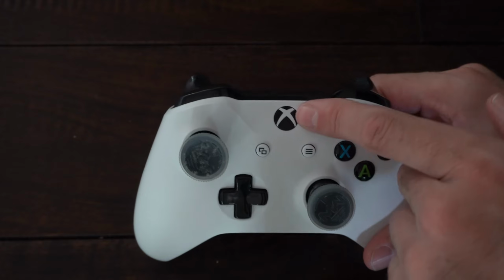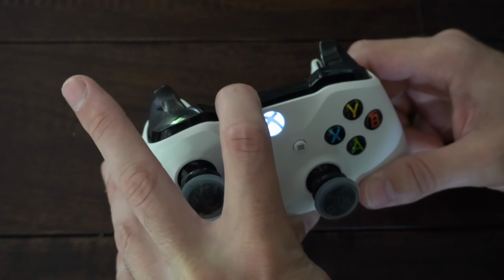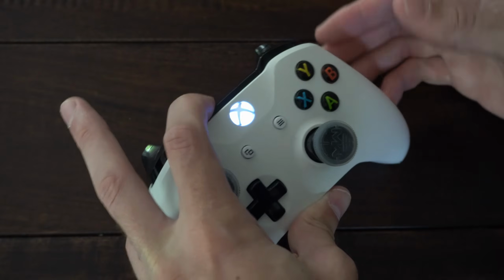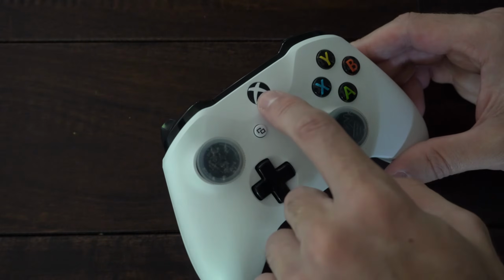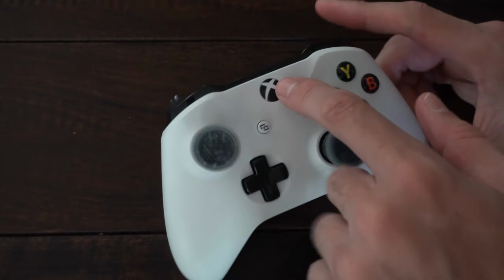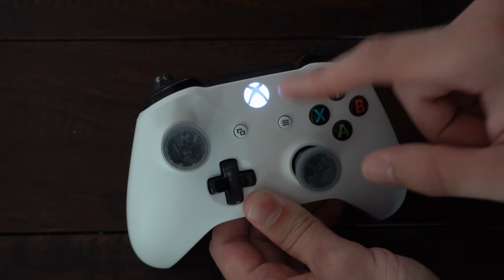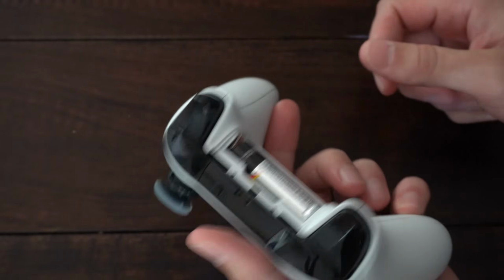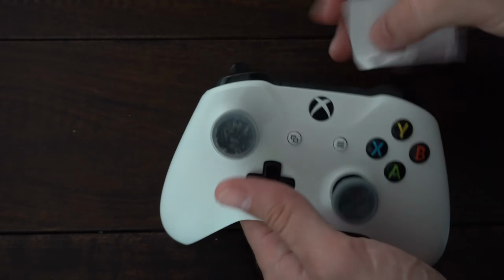How to Reset Xbox One Controller (Fix Pairing Issues)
Do you want to know how to reset the xbox one controller and fix pairing issues on your xbox one. To do this, turn on your controller and then hold down the sharing button for 15 seconds and your controller will vibrate and then shut off. This is an indication that your controller is reset to the factory defaults. Then turn on and connect your xbox controller!